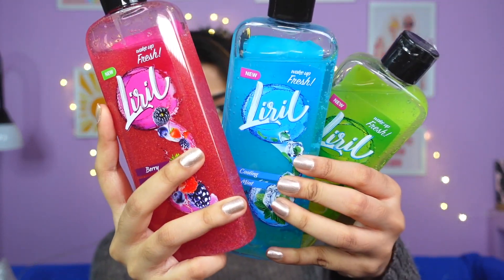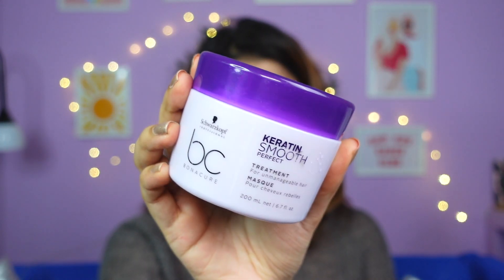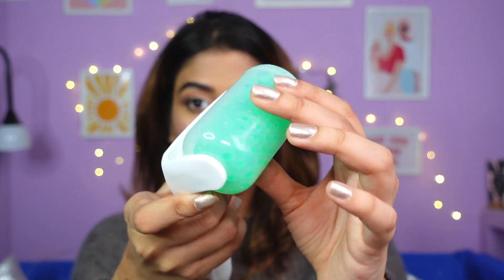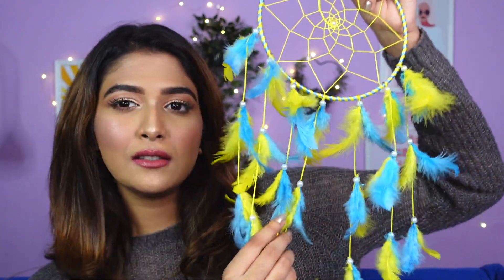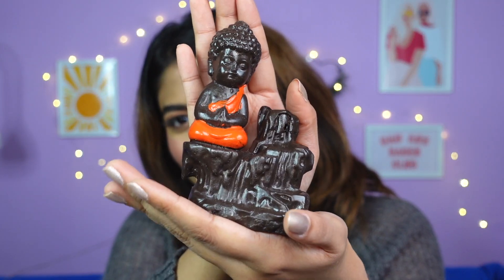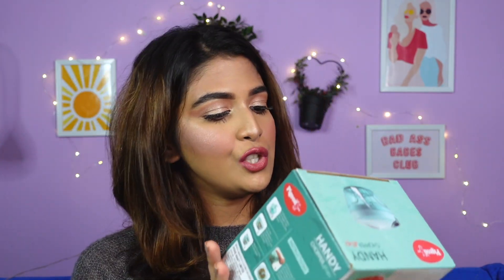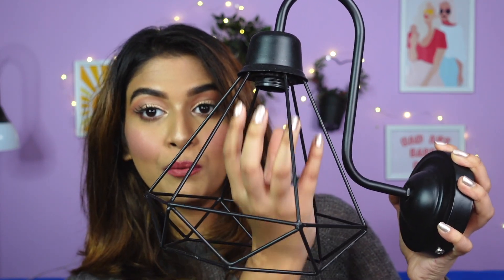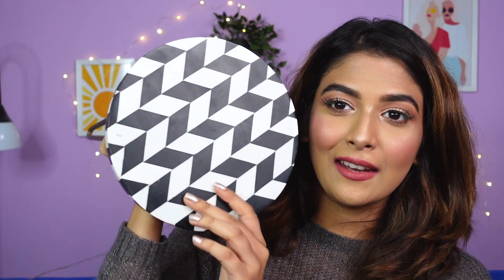AMAZON HOME DECOR HAUL 2020 | PRIME DAY SALE | 70 % OFF SALE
Hey guys I hope y’all liked today’s video. I love my OG fam so much 💕💕
ALSO IF YOU’RE NOT FOLLOWING ME ON MY INSTAGRAM PLEASE DO FOLLOW ME THERE I SHARE A LOT OF CONTENT THERE AS WELL.

Product links

Schwarzkopf Professional Bc Keratin Smooth Perfect Treatment, Purple, 200 ml

Liril Berry Blast Body Wash, 250 ml

Vega Fluffy Sponge

Head & Shoulders 2-in-1 Smooth and Silky Anti Dandruff Shampoo + Conditioner, 650ml/675ml

Hippity Hop Welcome to Our Home Comfortable, Happy, Sometimes Loud, Usuall Messy, Full of Love Decorative Wooden Wall Hanging Use for Home, Restaurant, Hanging Wooden Pieces with String Birthday

WIGANO Mosaic Set of 2 Decorative Turquoise Glass Tealight Candle Holder for Home Decor and Gifting

Decora Craft Poly Resin Buddha Smoke Fountain with 10 Smoke Back Flow Scented Cone Incenses (Red)

CASADECOR Garden Table with Metal Hairpin Legs for Balcony, Living Room and Hallway Space Decor (Multicolour)

SL Light Antique Down Lamp Decorative Pendant Hanging Wall Light for Indoor Outdoor Office (Black, Set of 2, No Bulbs Included) /ref=cm_sw_r_cp_api_i_niqqFb823W3Z3.

Fara Creations Beautiful Wooden Folding Side Table

Holy Natural - The Wonder of World Organic Jamaican Black Castor Oil (300 ml)

Pigeon by Stovekraft New Handy Mini Plastic Chopper with 3 Blades, Green